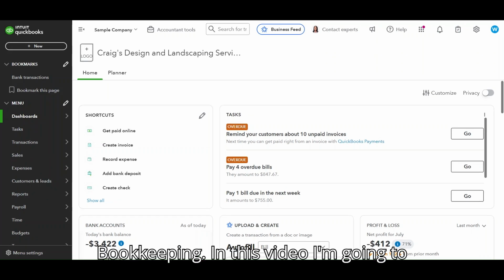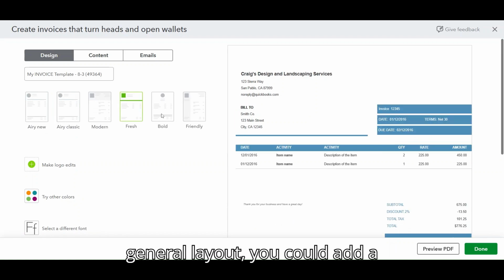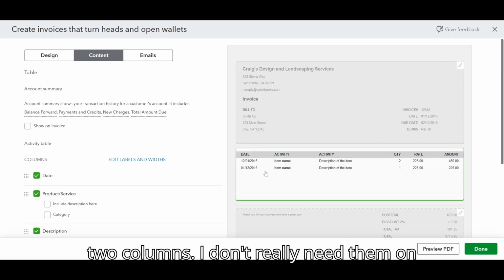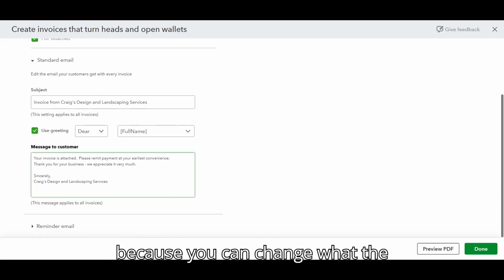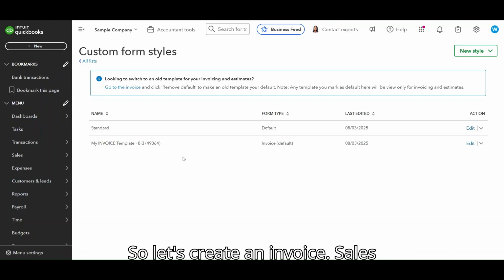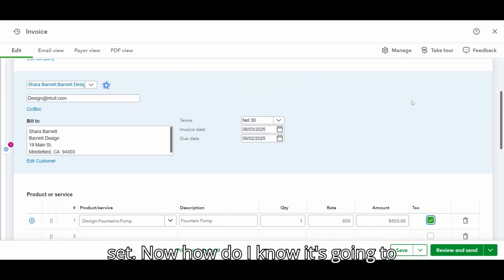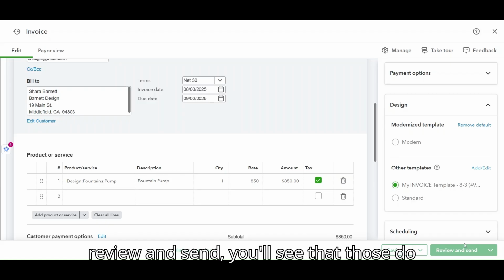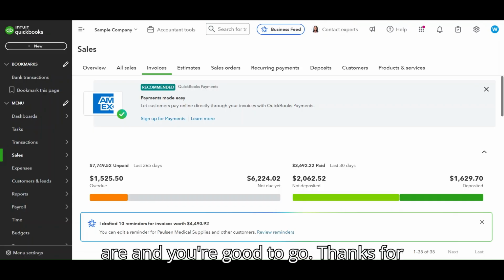How to Customize Invoices in QuickBooks Online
0:00 Intro
0:10 Navigate to custom forms
0:28 Design
0:45 Content
1:21 Emails
1:41 Make Default
1:51 Example Invoice
2:23 Manage and select your template
3:07 Outro

In this video, I show you the basics for how to customize your invoice with things like layout, color scheme, logos, columns, and emails.